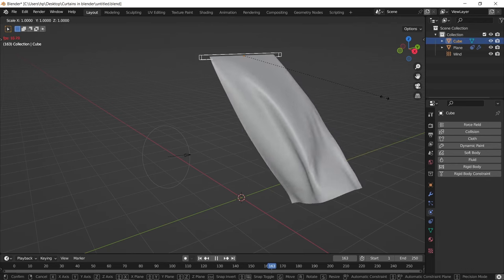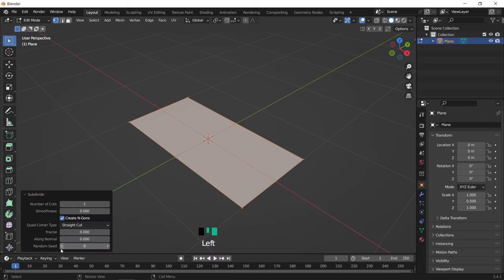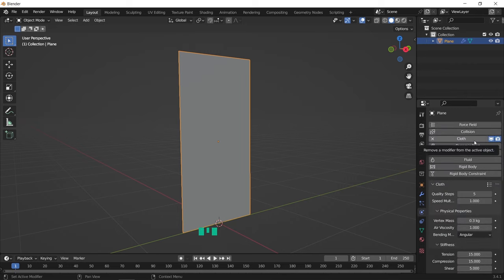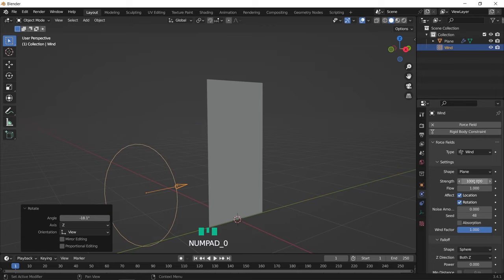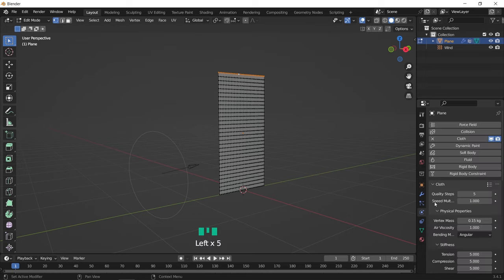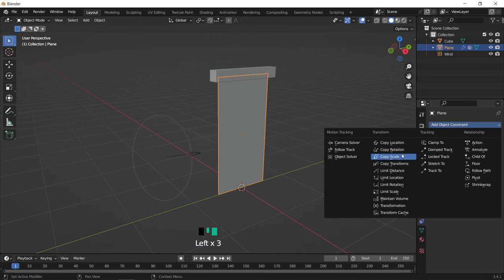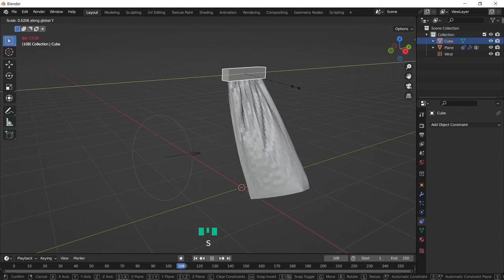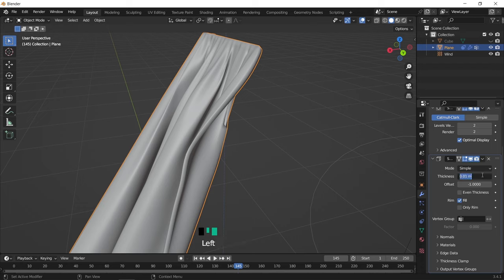How to Make Realistic Curtains in Blender